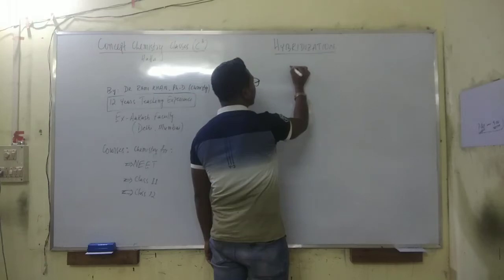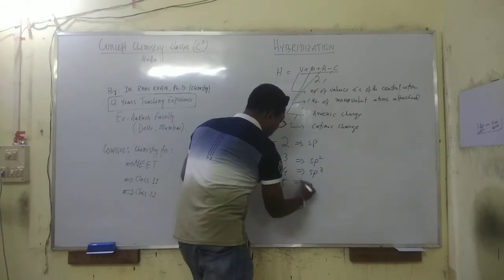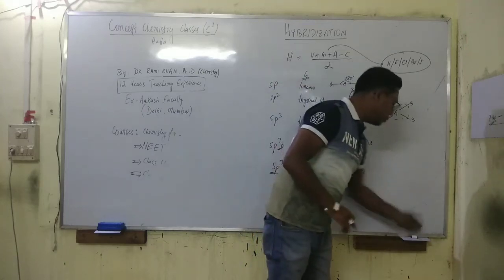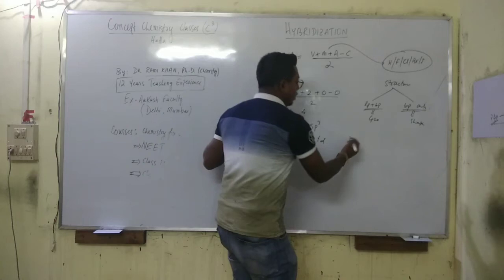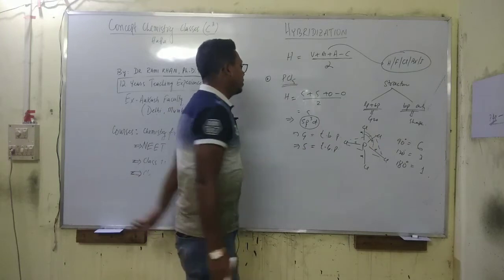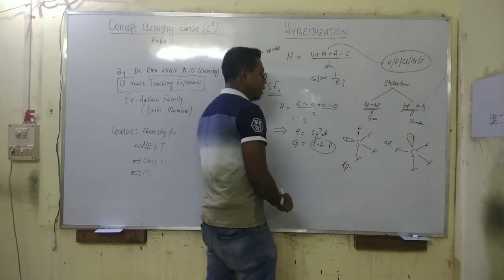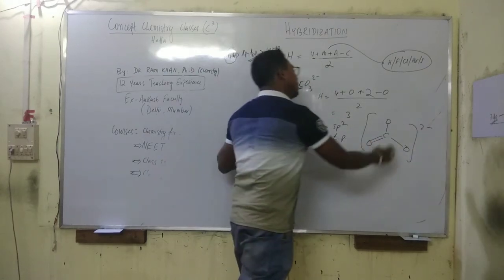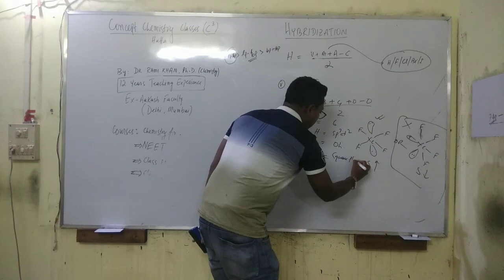Hybridisation: Tricks, geometry and shape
In this video, tricks for knowing Hybridization, difference between geometry and shape of molecules, Examples are explained.